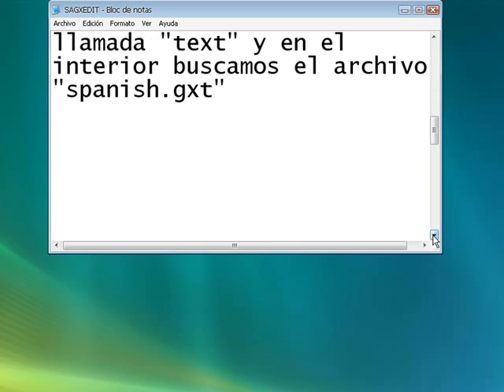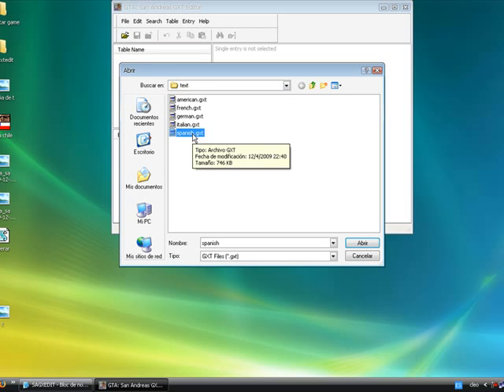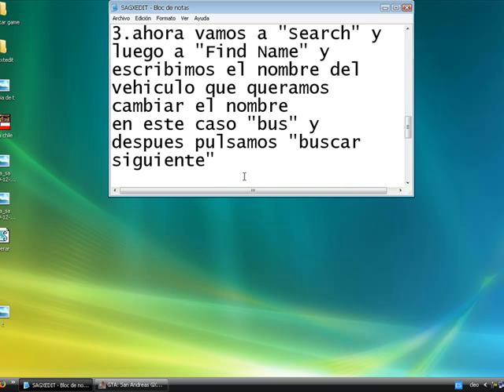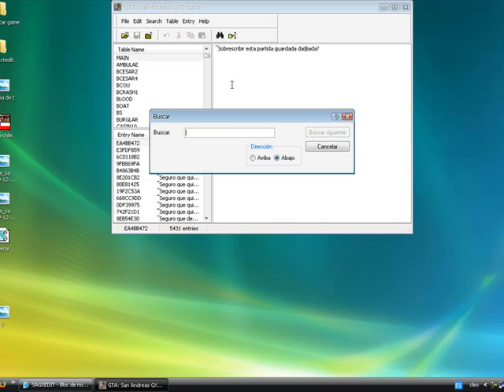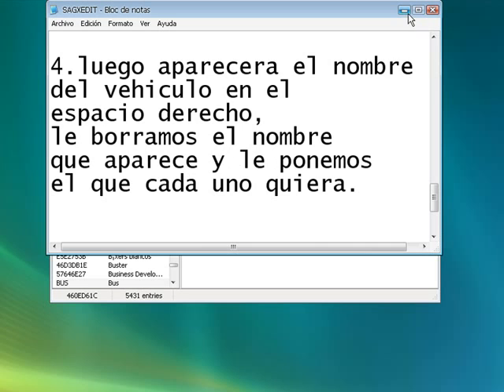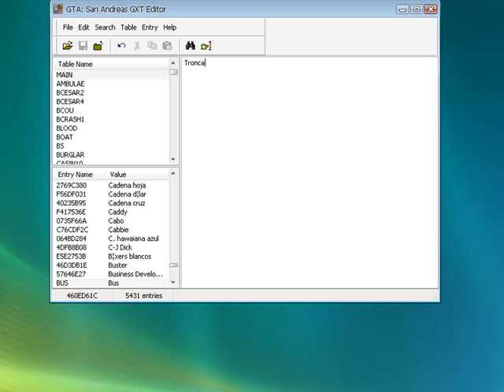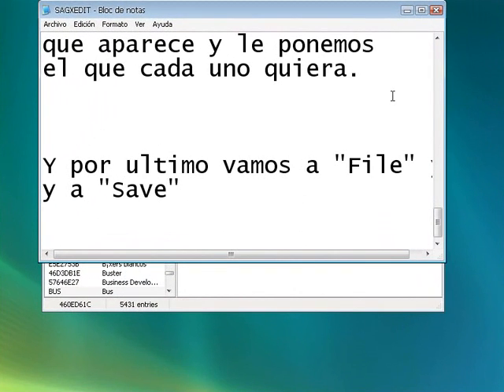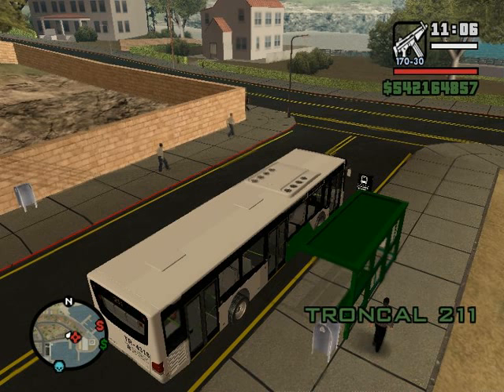Tutorial como usar sagxtedit (cambiar nombre a autos gta sa)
Simple programa para remplazar los textos
que aparecen en el Gta San Andreas

Lo pueden descargar de aquí